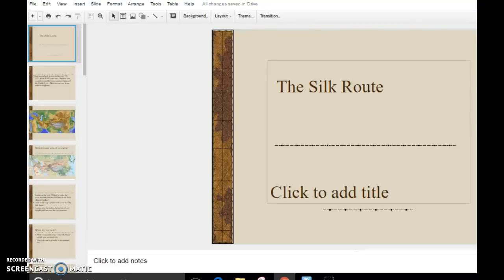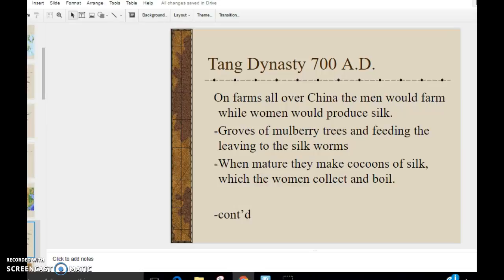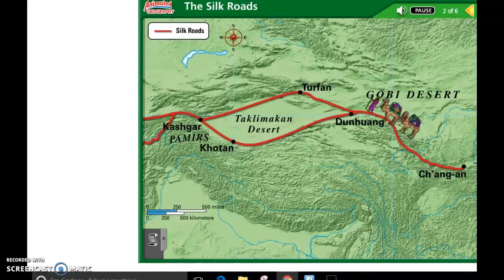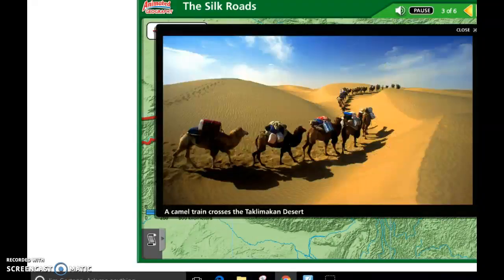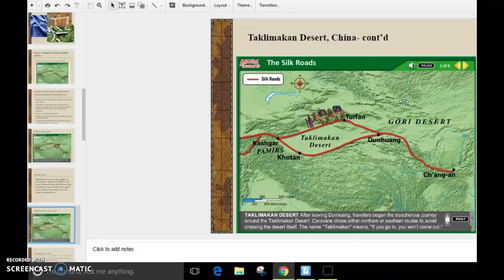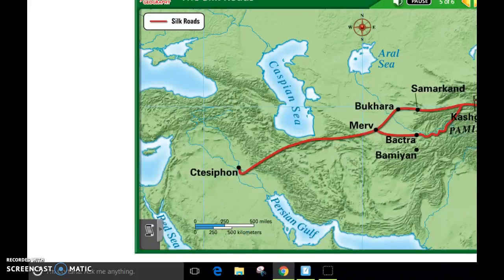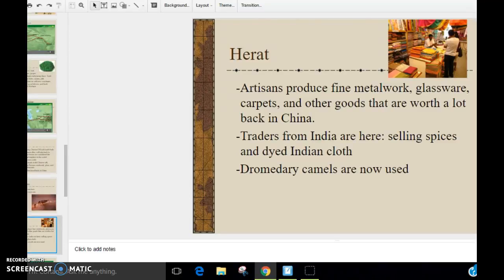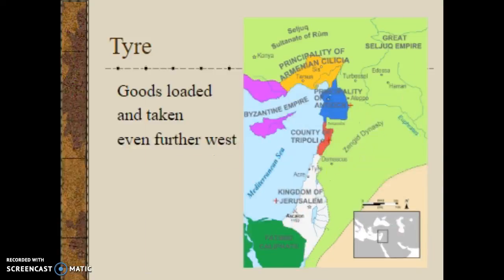The Silk Route